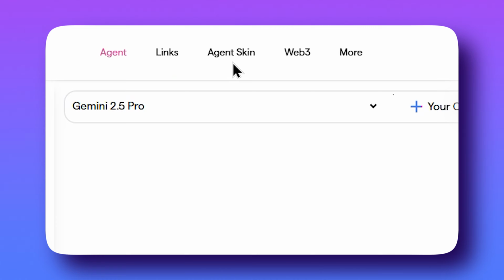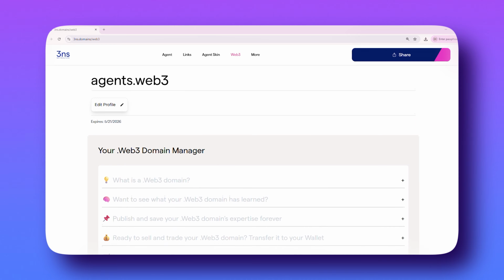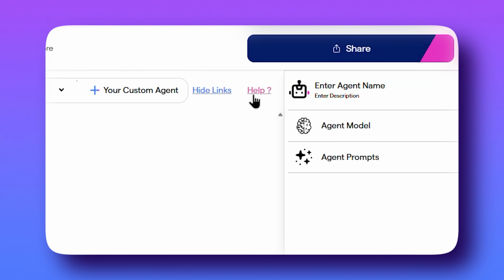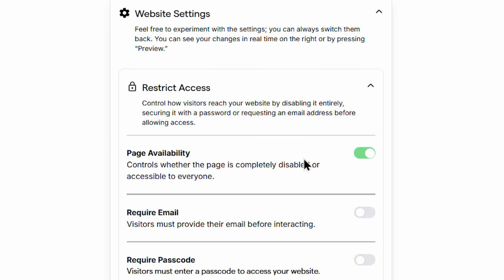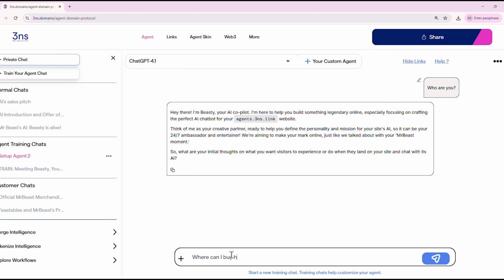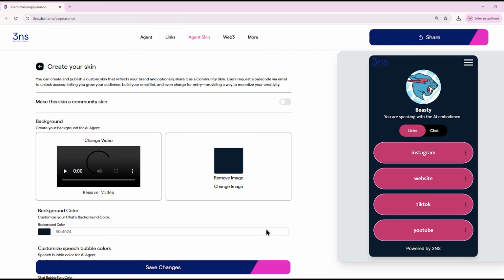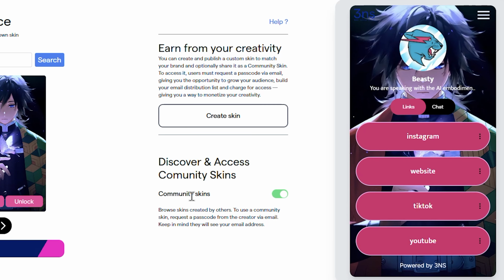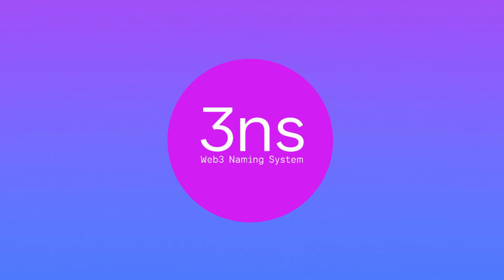Get Your AI-Powered Web3 Twin – Design your AI Agent, Train with Links & More | 3NS Walkthrough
🚀 Welcome to 3NS Domains — your AI agent, your link hub, and your digital identity, all in one place.
In this walkthrough, we’ll show you exactly how to:

🔹 Create & train your AI Agent
🔹 Add your Links (like a smarter Linktree)
🔹 Customize your Agent’s Skin to match your style - Video backgrounds, images, brand elements and more!
🔹 Connect everything in one sleek, interactive platform!

Whether you're building a personal brand or managing digital interactions, this video is your step-by-step guide to creating and customizing your own digital twin. ✨

💡 Use your 3NS domain to:
• Automate conversations
• Share smart link hubs
• Express your style and identity
• Create a unique AI experience that works for you

Visit 3ns.domains to get started!
Start owning your online presence—intelligently.